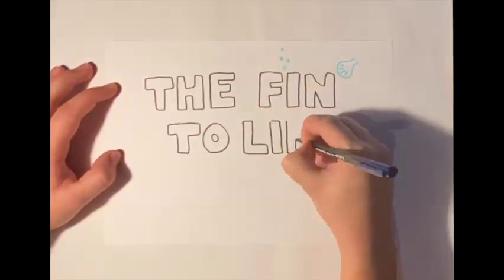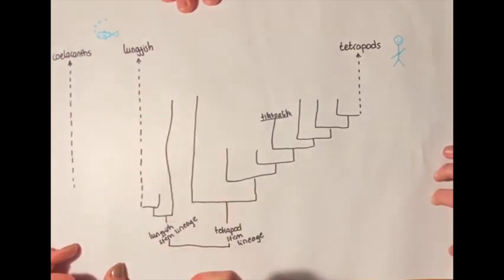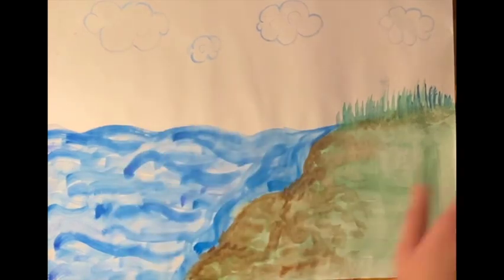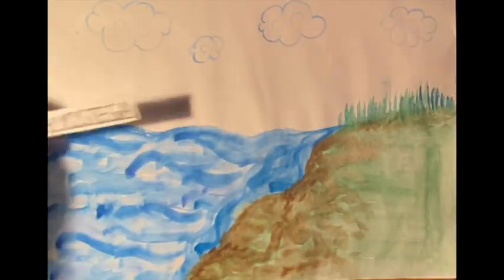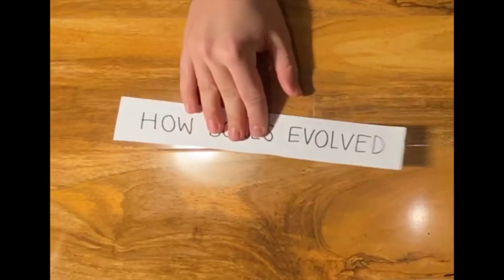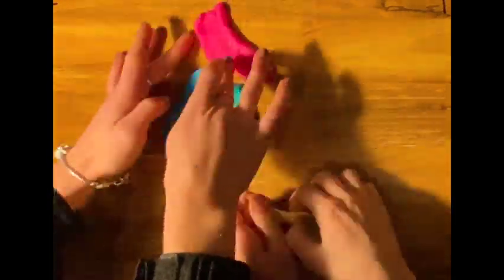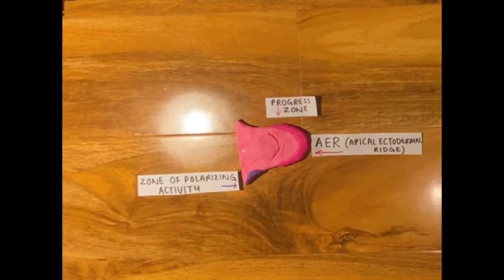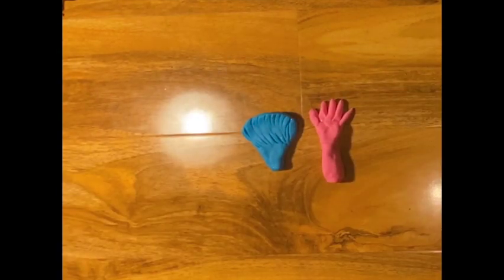Fin to Limb Transition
A brief evo-devo perspective of the fin to limb evolutionary transition.